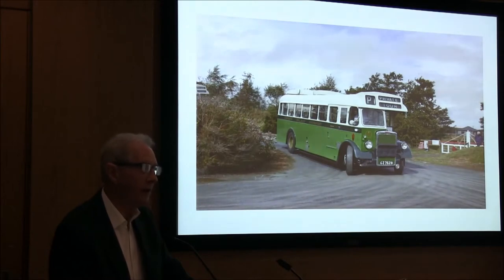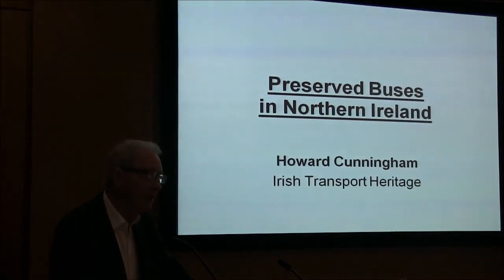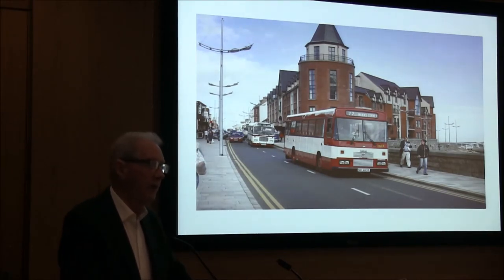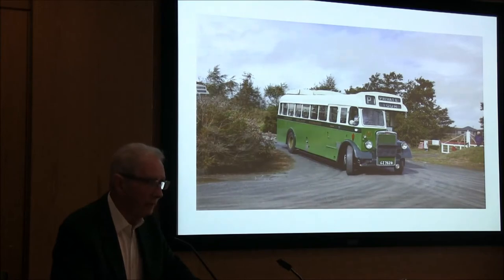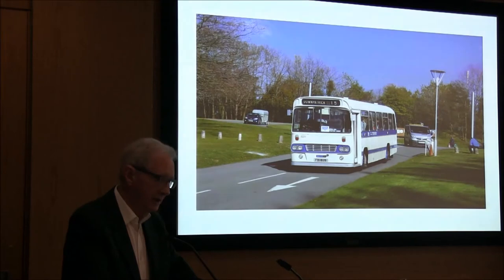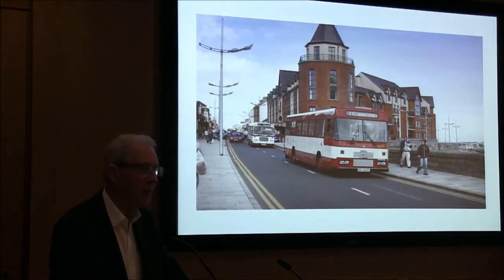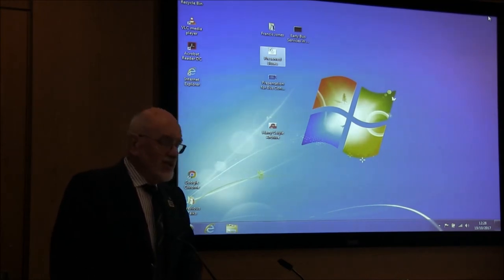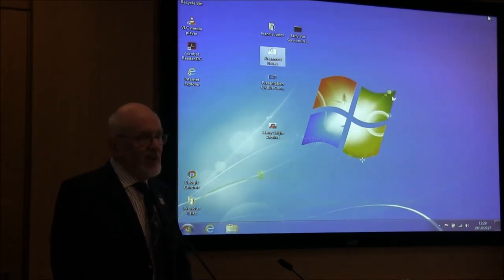Ticket to Ride: A History of Buses In Northern Ireland - Part 2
To coincide with the 50th anniversary of Ulsterbus, PRONI hosted a half day conference on road transport in Ireland over the last half century on 19th October 2017.

Speakers on the second part of this conference are:

•Howard Cunningham (Irish Transport Heritage) - ‘Preserved Buses in Northern Ireland'

•Irvine Miller - 'Early Days of Ulsterbus'